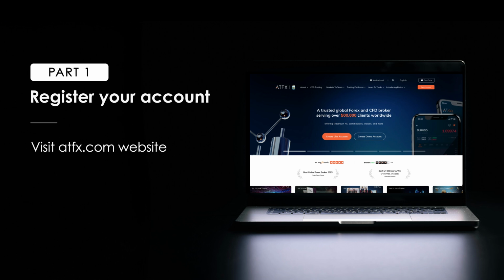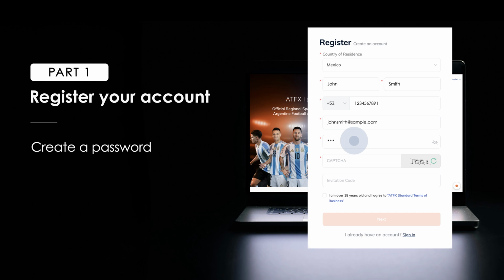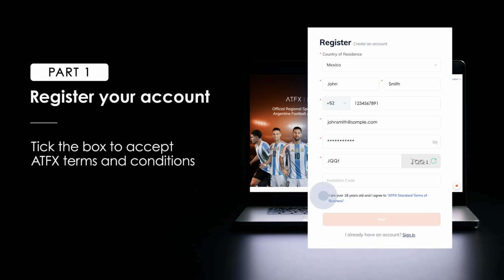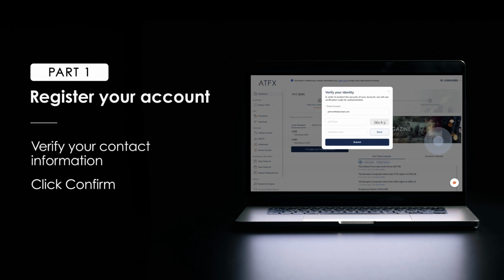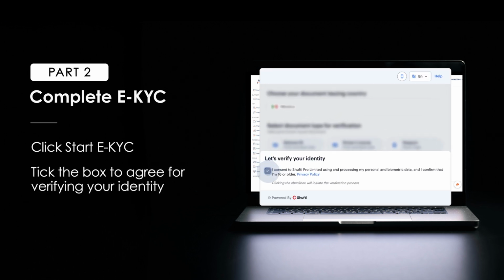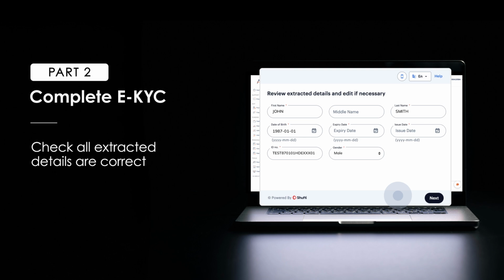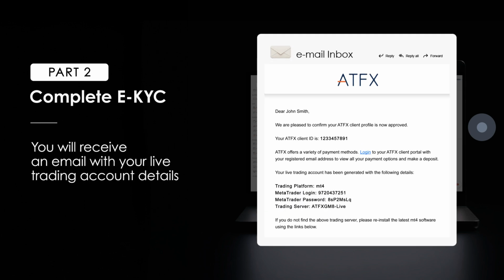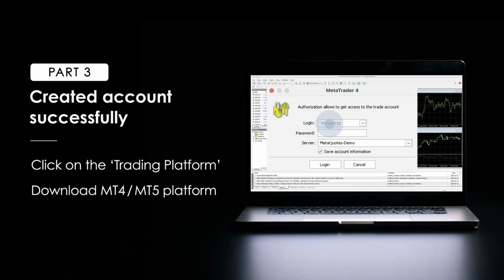How to open an account with ATFX?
This step-by-step tutorial will guide you through the account opening process and E-KYC verification, helping you get started with ATFX quickly and seamlessly.